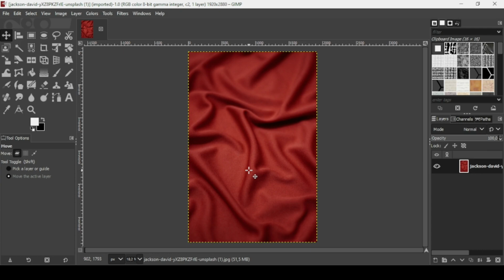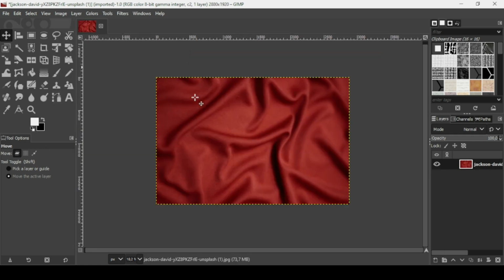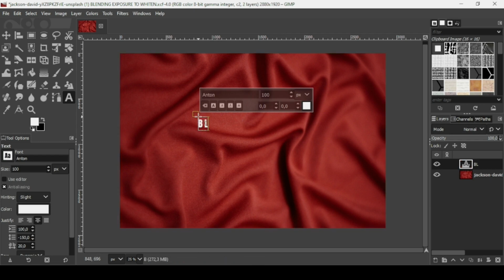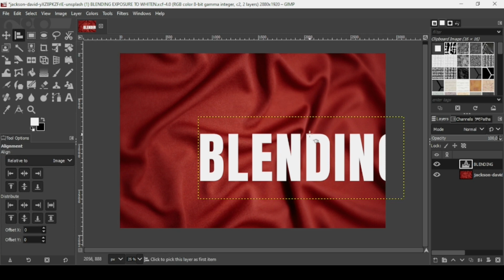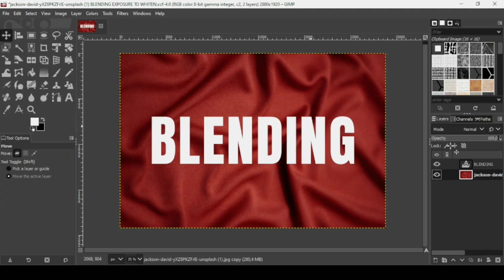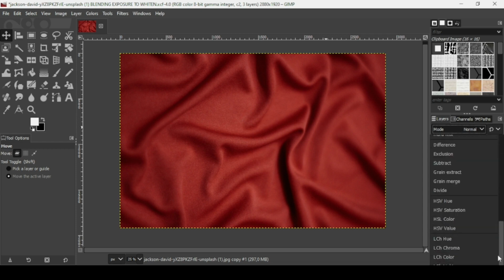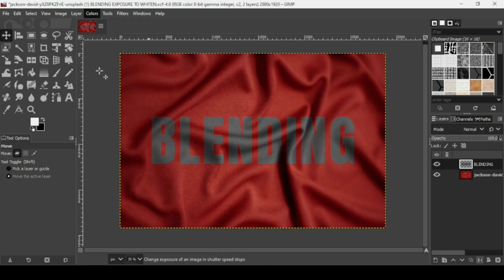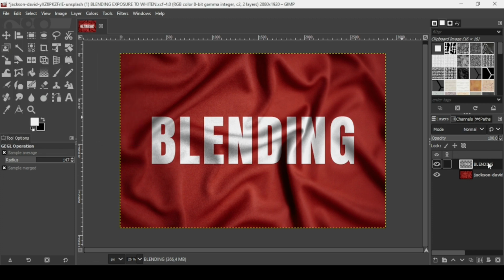How to Blend Text in GIMP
Hi, today, we are going to see how to Blend Text in GIMP.